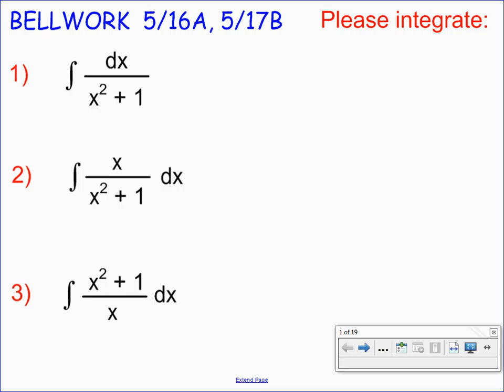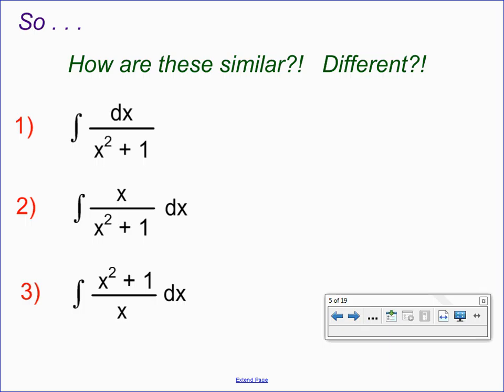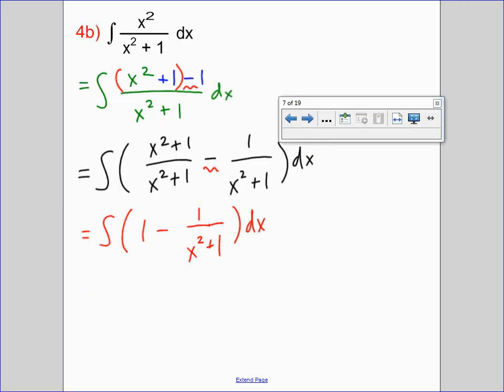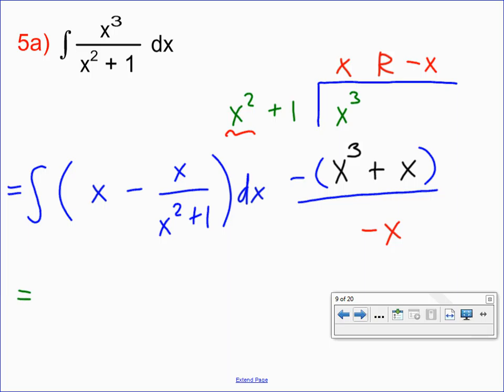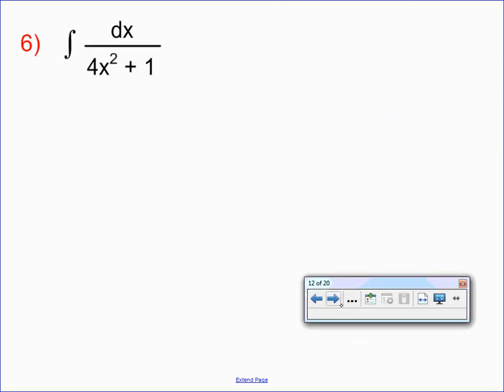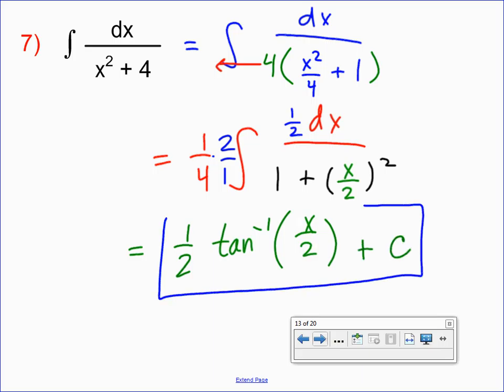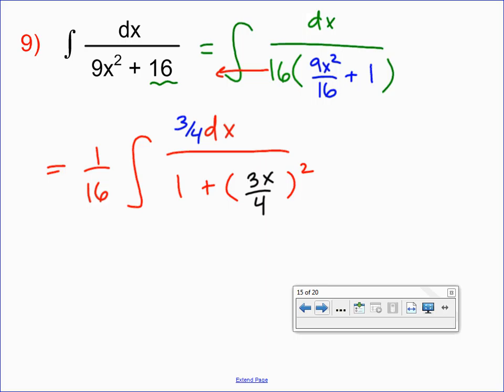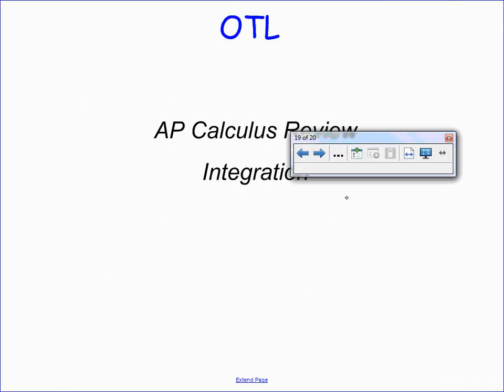AP Calc More Integration Techniques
Evaluate indefinite integrals for Bellwork; Algebraically manipulate expressions in order to integrate using natural log, inverse tangent, or other previously learned rules in-class examples